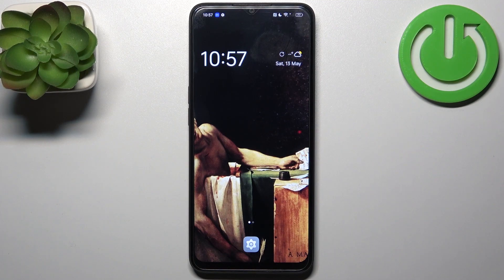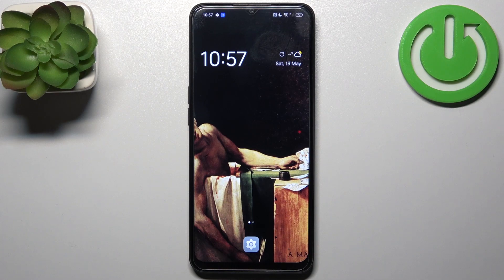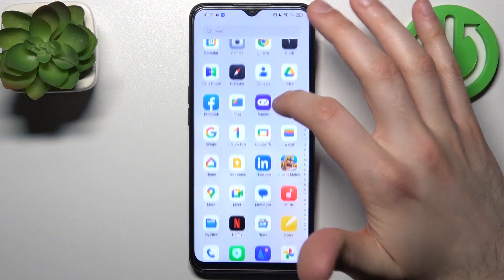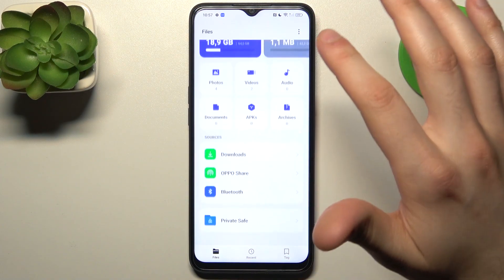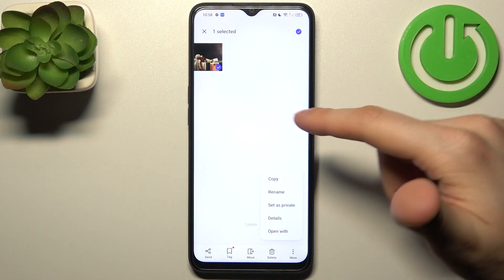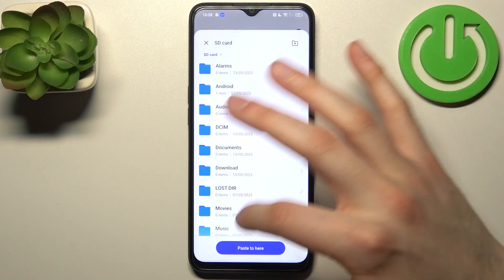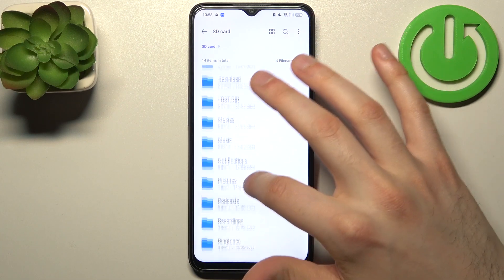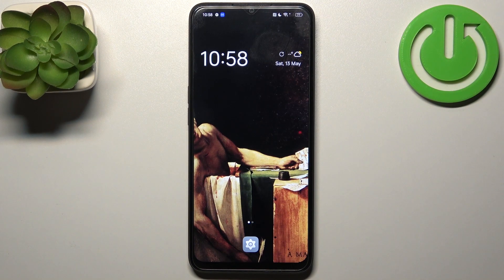How to Transfer Files from Internal Storage to an SD Card on OPPO A77s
Welcome to our YouTube video tutorial on moving files and data from the internal storage to a memory card on your OPPO A77s. If you're running out of space on your device or want to free up some storage, this guide will show you how to transfer files effortlessly. We'll walk you through the steps of accessing the file manager, selecting the files or folders you want to move, and choosing the memory card as the destination. Whether it's photos, videos, music, or documents, we've got you covered. With this method, you can easily offload your data from the internal storage to a memory card, expanding your storage capacity and keeping your files organized. Join us as we demonstrate how to move files and data from the internal storage to a memory card on your OPPO A77s.

How to move files from device storage to a memory card on OPPO A77s? How to export files from phone memory to an SD card on OPPO A77s? How to import data and files to an SD card on OPPO A77s? How to back up data to a memory card on OPPO A77s? How to not lose files and data after a factory reset on OPPO A77s?